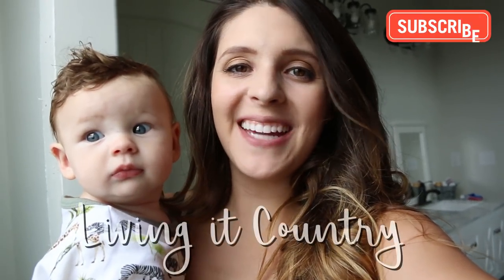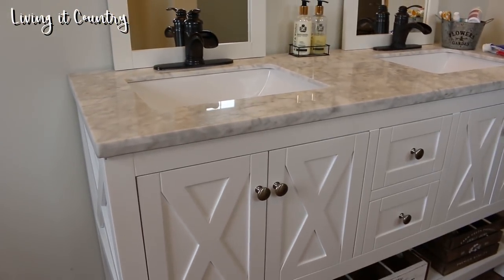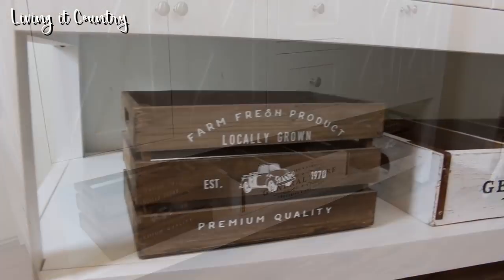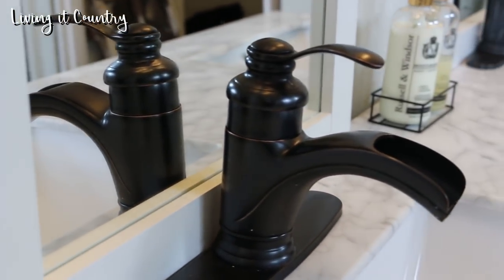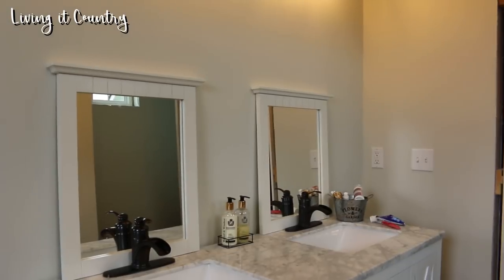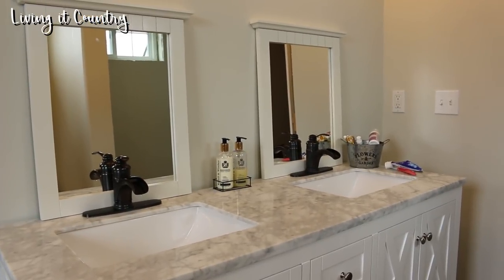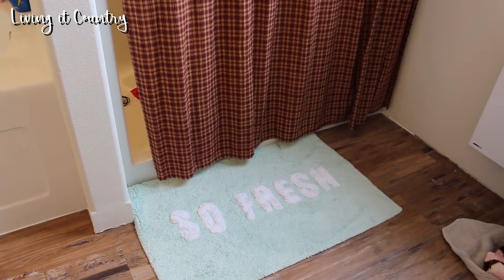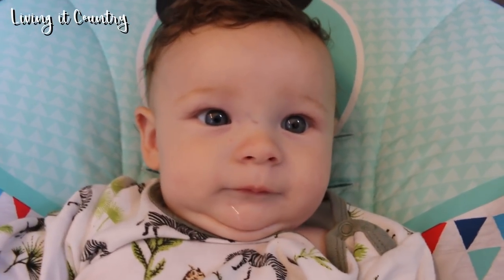FARMHOUSE MASTER BATHROOM TOUR + REVEAL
bathroomvlog farmhousestyle farmhousebathroom newhome livingitcountry Hey Farmhouse Friends! Thanks for tuning into another Living it Country Vlog. I am so excited to be starting my building update vlogs with you all again. I hope you all enjoy our bathroom tour and some updated building details of our country farmhouse style. Today you won't be seeing decor but large pieces of PRACTICAL and function-able items that have a farmhouse flair to them! If you are new make sure to say hey in the comments below and let me know a little about you! Let me know!

60" Anabelle Double Vanity

Mason Jar lights

Bathroom Faucets

@LivingitCountr - Twitter
@Livingitcountrychannel - Instagram
Living it Country - Facebook